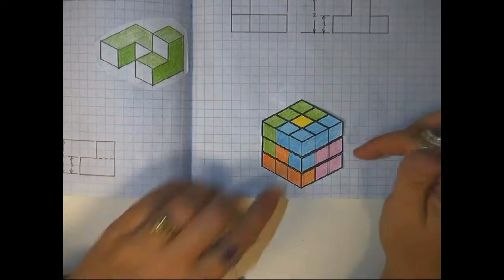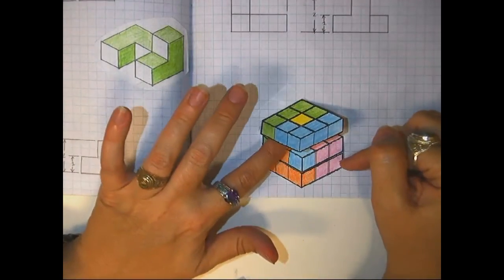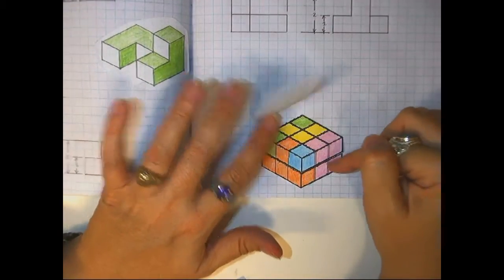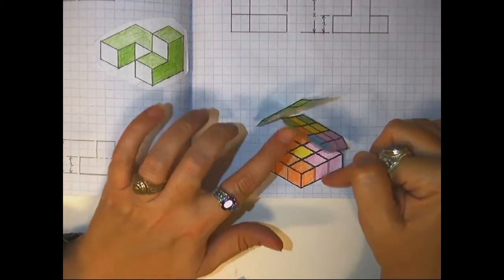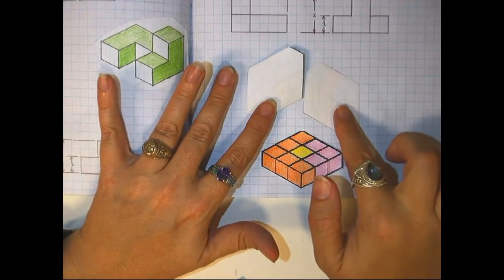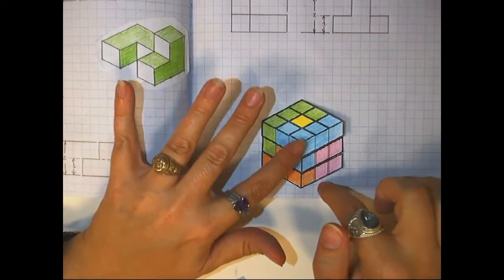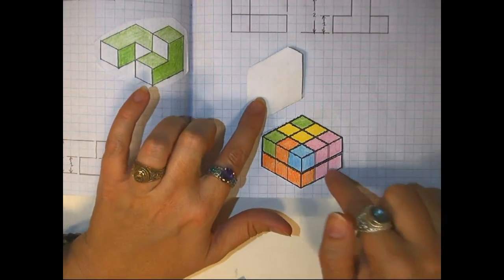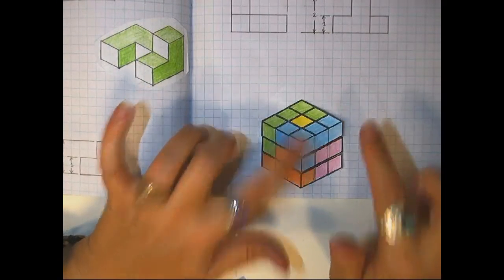Puzzle Cube Cut outs